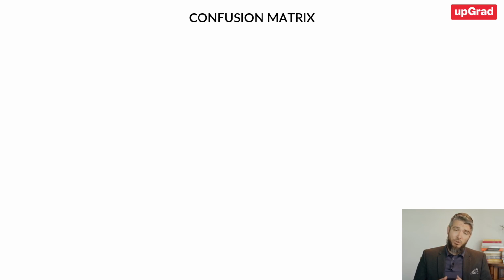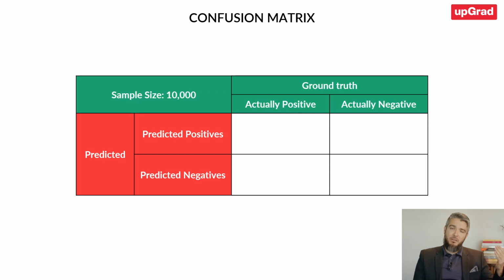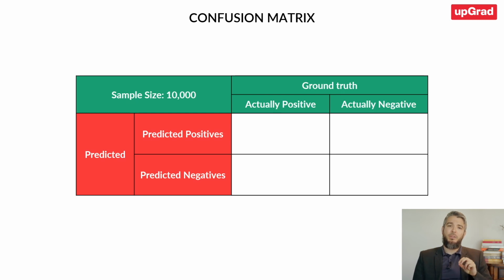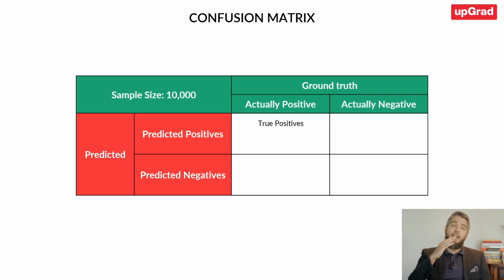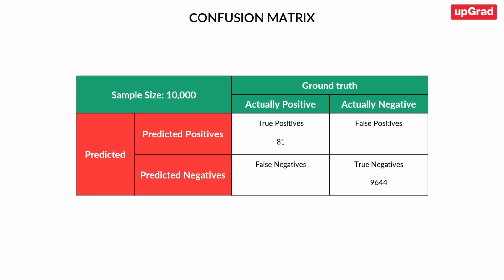UOA MSDS B01 3 3 1 Video 11